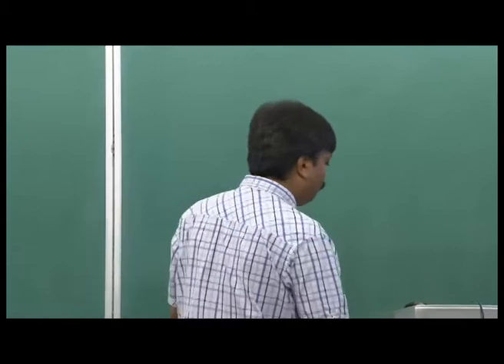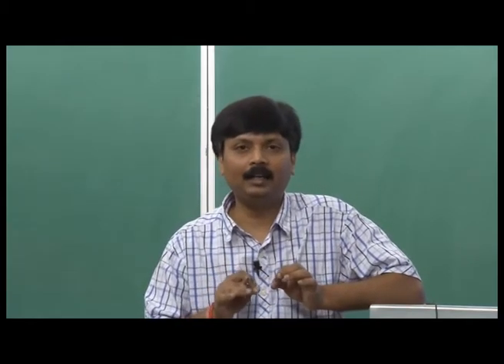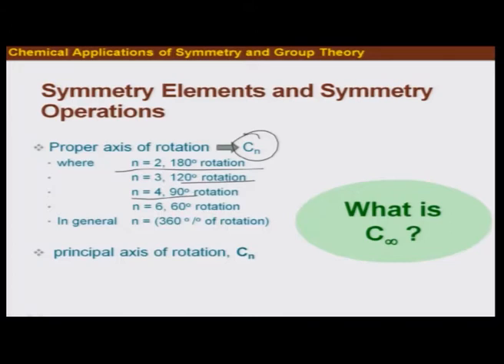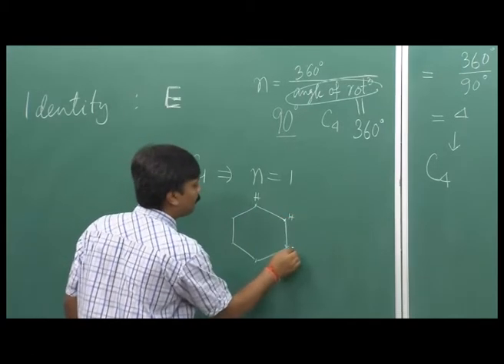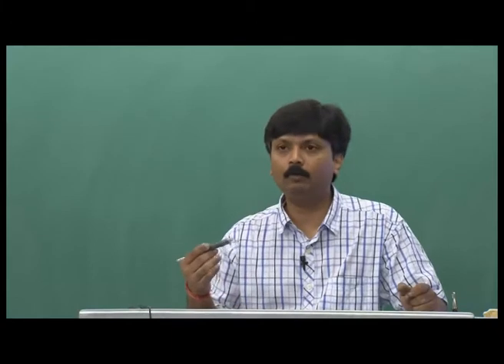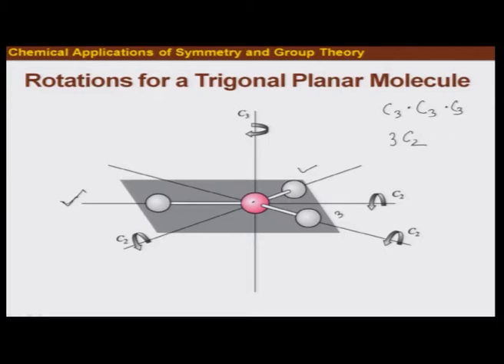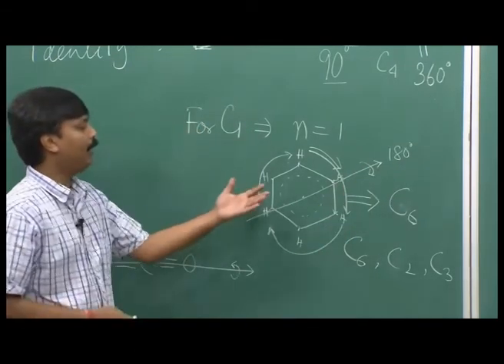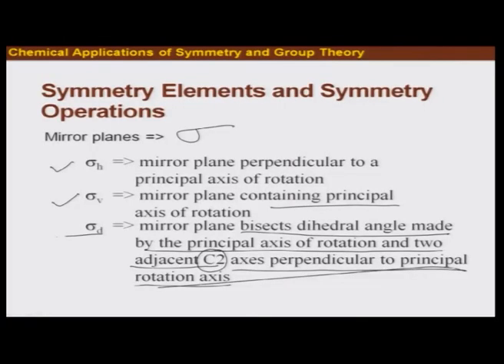Lecture 2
Subject :Chemistry and Biochemistry
Course  :Chemical Applications of Symmetry and Group Theory